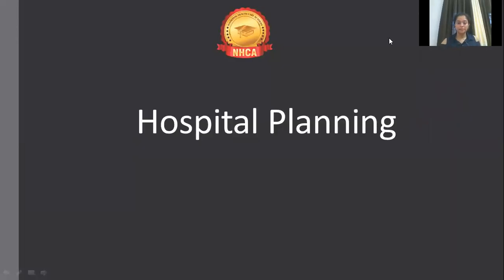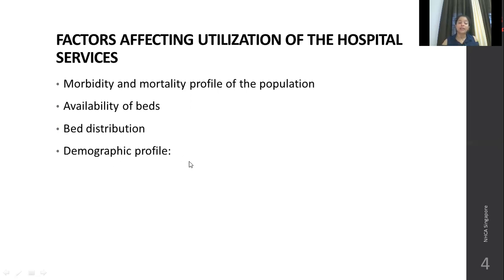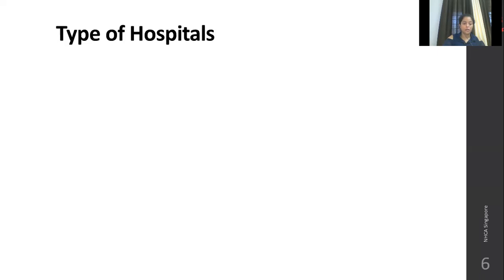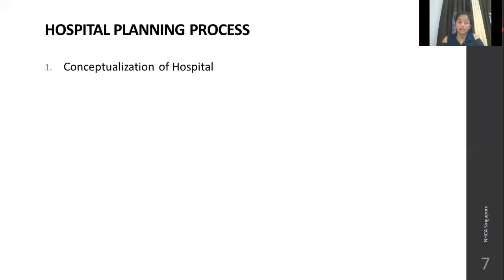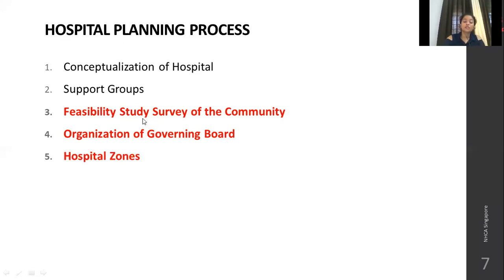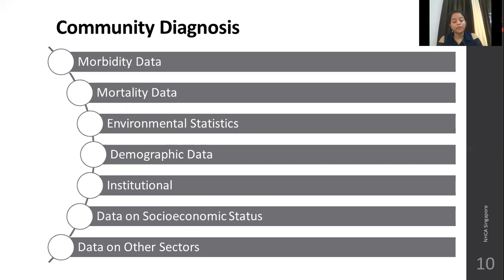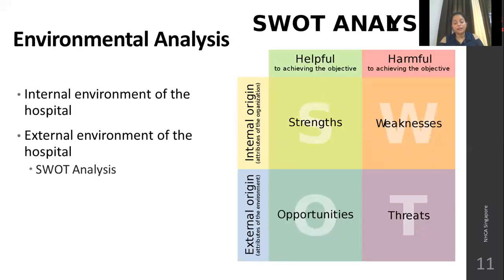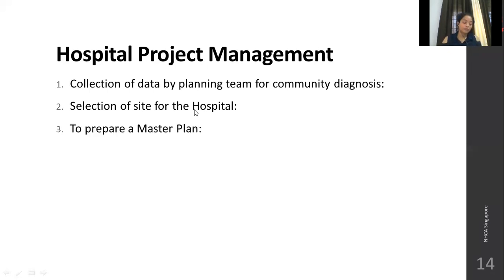Hospital Administration Management Course | Hospital Planning